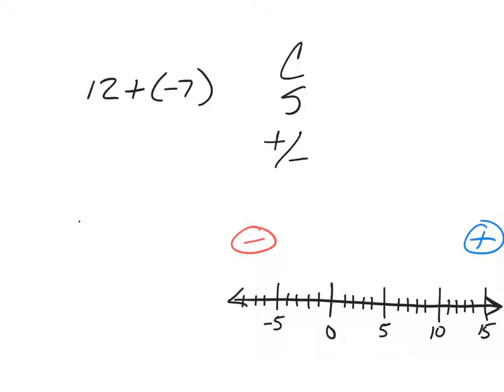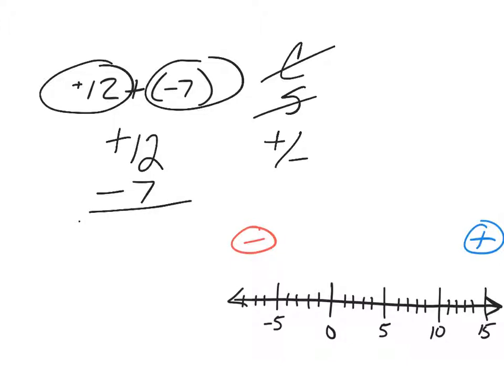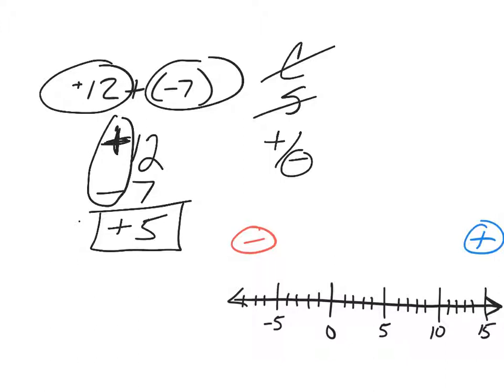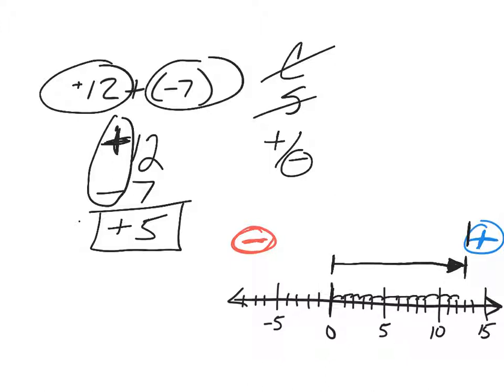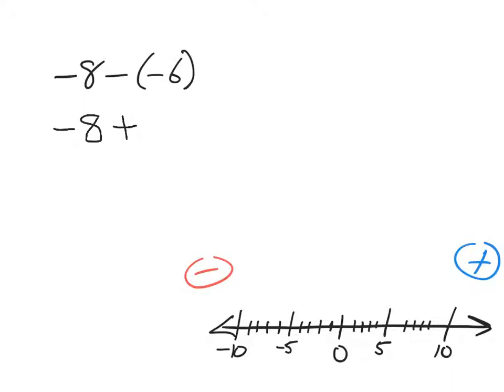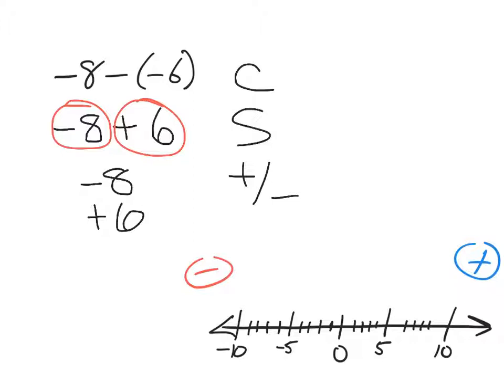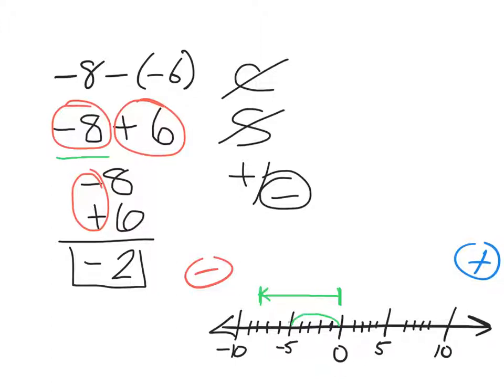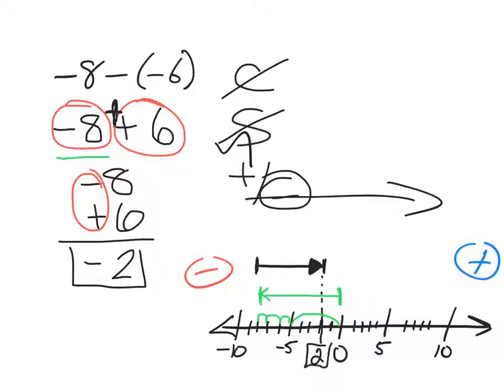Unit 1: Adding & Subtracting Integers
Here is Mr. Negrete's first video!!! He created a short video on how to add and subtract integers using CSAS and modeling it on a number line. Enjoy!